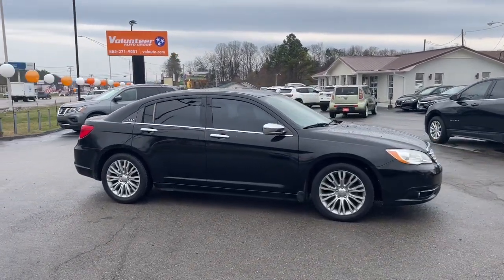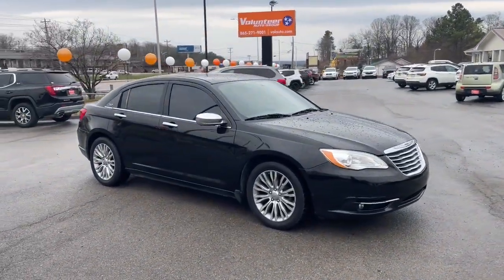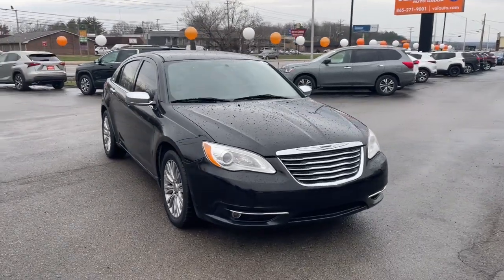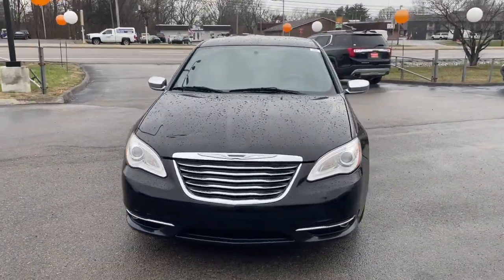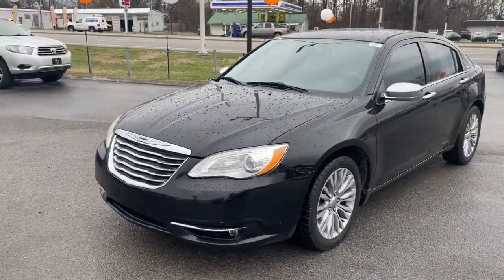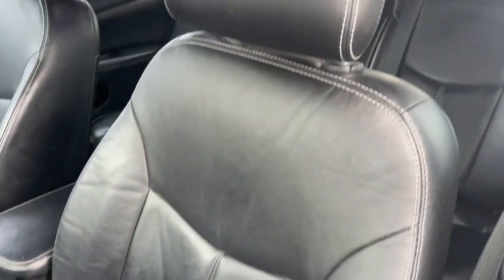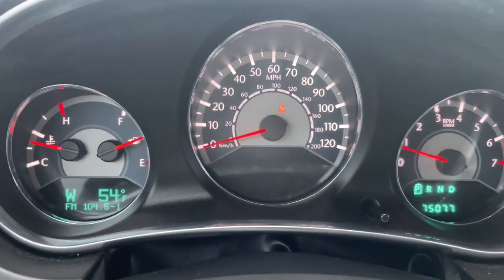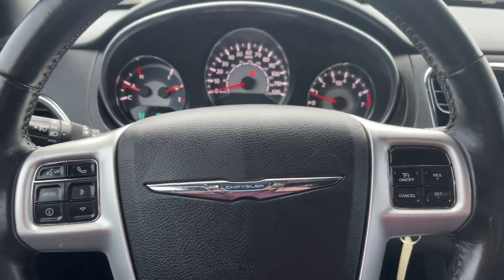2013 Chrysler 200 Knoxville, Maryville, Sweetwater, Lenoir City, Alcoa 12998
Black Clearcoat Used 2013 Chrysler 200 Limited available in 2313 E Lamar Alexander Pkwy, Maryville, Tennessee at Volunteer Auto Group. Servicing the Knoxville, Maryville, Sweetwater, Lenoir City, Alcoa, TN area.

2013 Chrysler 200 Limited - Stock#: 12998

2313 E Lamar Alexander Pkwy

WARNING: may increase attention of general public.brbrOdometer is 30835 miles below market average!brbrBlack Clearcoat 2013 Chrysler 200 Limited 4D Sedan 3.6L V6 24V VVT FWD 6-Speed AutomaticbrbrMust see! **FULLY SERVICED AND DETAILED** Bluetooth Heated Leather Seats Power Driver Seat Blindspot Monitoring 200 Limited 4D Sedan 3.6L V6 24V VVT 6-Speed Automatic FWD Black Clearcoat Black Leather 17 x 6.5 Aluminum Wheels 18 x 7.0 Aluminum Polished Wheels 1-Year SIRIUSXM Traffic Service 1-Year SIRIUSXM Travel Link Service 40GB Hard Drive w/20GB Available 4-Wheel Disc Brakes 6 Speakers 6.5 Touch Screen Display ABS brakes Air Conditioning Alloy wheels AM/FM radio: SIRIUS Anti-whiplash front head restraints Auto-dimming Rear-View mirror Automatic temperature control Bluetooth Streaming Audio Brake assist Bumpers: body-color CD player Cigar Lighter Compass Delay-off headlights Driver door bin Driver vanity mirror Dual front impact airbags Dual front side impact airbags Electronic Stability Control Four wheel independent suspension Front anti-roll bar Front Bucket Seats Front Center Armrest w/Storage Front fog lights Front reading lights Fully automatic headlights Garage door transmitter GPS Navigation Hard Disc Drive Heated door mirrors Heated front seats Illuminated entry Integrated Voice Command w/Bluetooth Leather Trimmed Bucket Seats Low tire pressure warning MP3 decoder Outside temperature display Overhead airbag Panic alarm Passenger door bin Passenger vanity mirror Power door mirrors Power driver seat Power steering Power windows Projector Fog Lamps Quick Order Package 27V Radio data system Radio: Uconnect 130 AM/FM/CD/MP3 Radio: Uconnect 730N CD/DVD/MP3/HDD/NAV Rear anti-roll bar Rear reading lights Rear seat center armrest Rear window defroster Rear-View Auto-Dimming Mirror w/Microphone Remote keyless entry Remote USB Port Removable Ash Tray Security system SIRIUSXM Traffic SIRIUSXM Travel Link Smokers Group Speed control Speed-Sensitive Wipers Split folding rear seat Steering wheel mounted audio controls Tachometer Telescoping steering wheel Tilt steering wheel Touch Screen Display Monitor Traction control Trip computer Uconnect Voice Command w/Bluetooth Variably intermittent wipers 200 Limited 4D Sedan 3.6L V6 24V VVT 6-Speed Automatic FWD Black Clearcoat Black Leather.brbrProudly serving Maryville Knoxville Lenoir City and all of Tennessee since 1997! We now have 3 locations and over 400 in inventory. Guaranteed financing available with credit recovery programs.